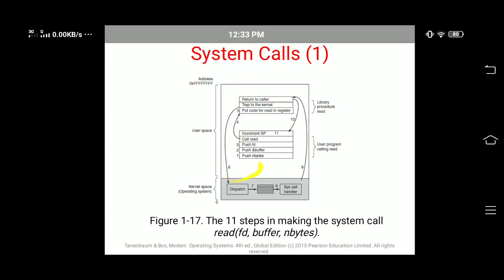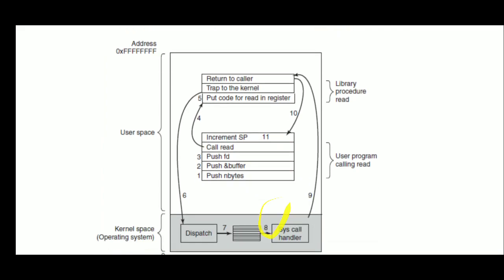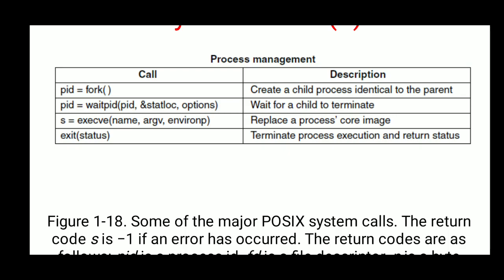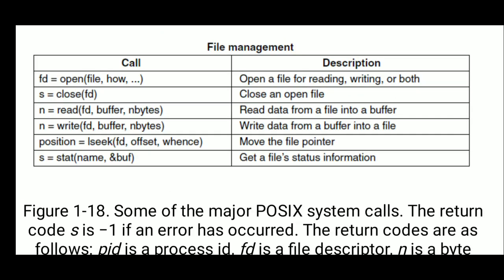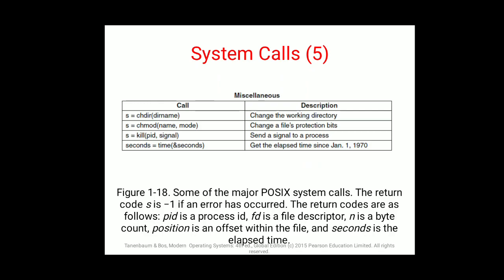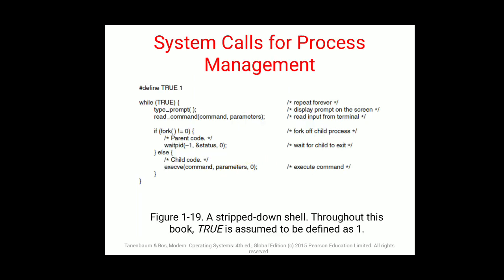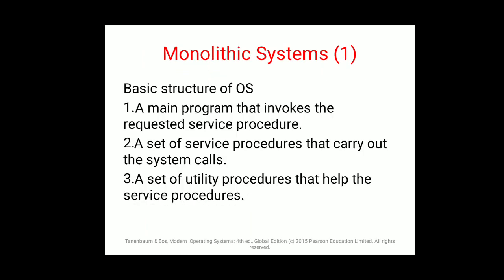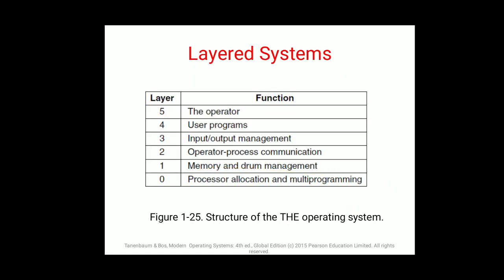chapter 1 system calls topic